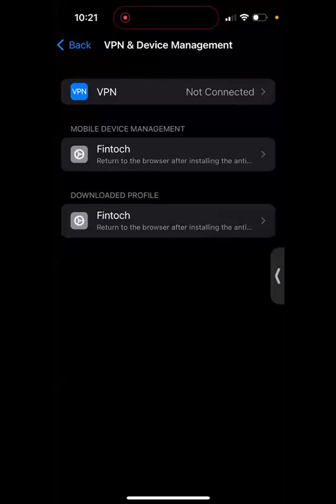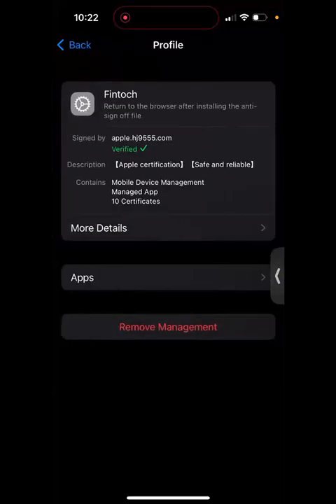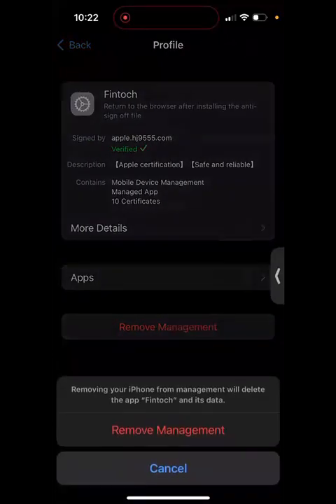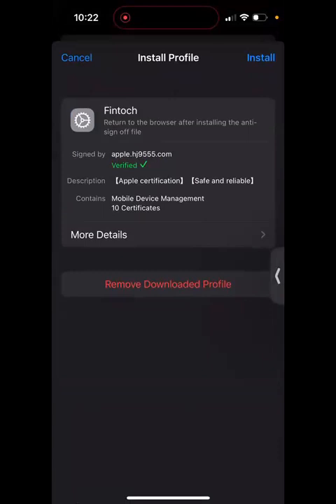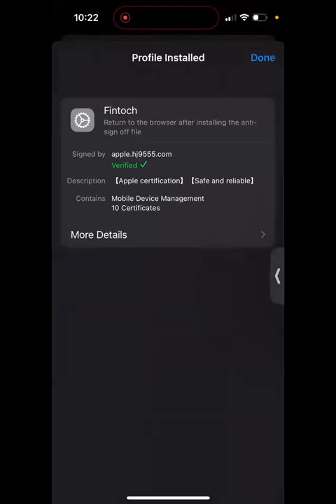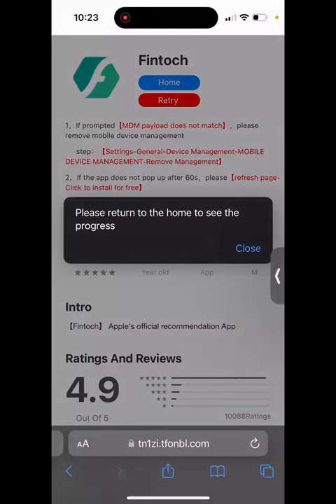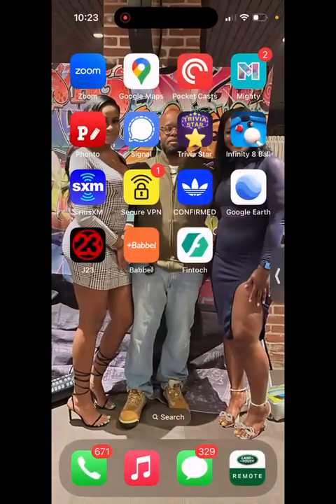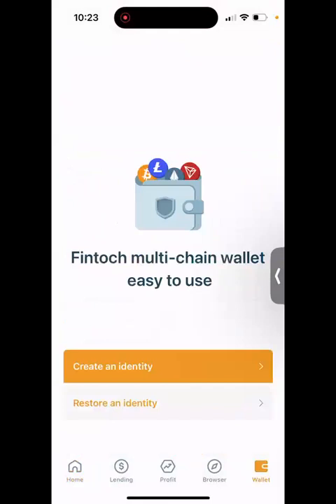How to Update your Fintoch App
Click on the website below and press DOWNLOAD then follow the steps in this video.